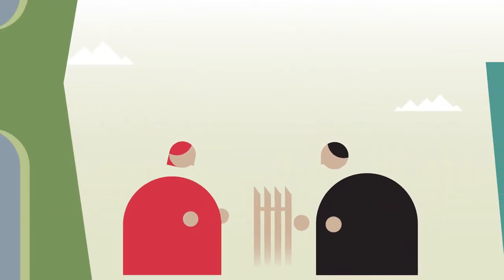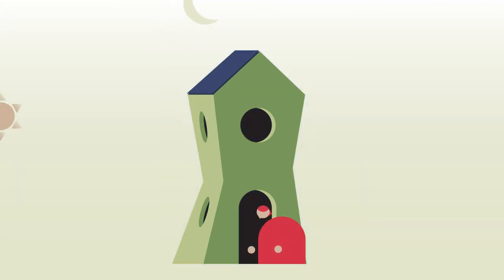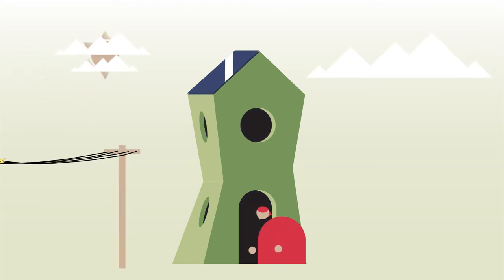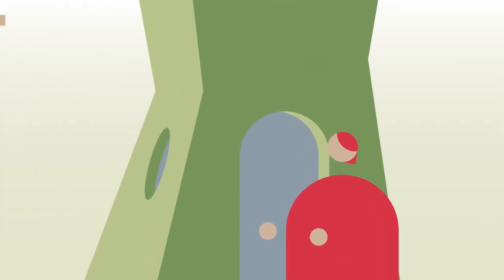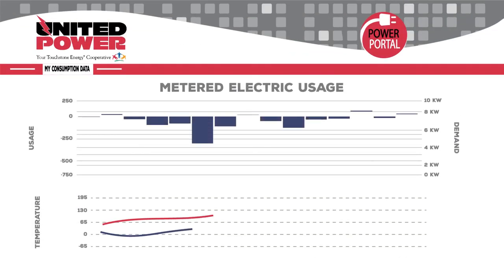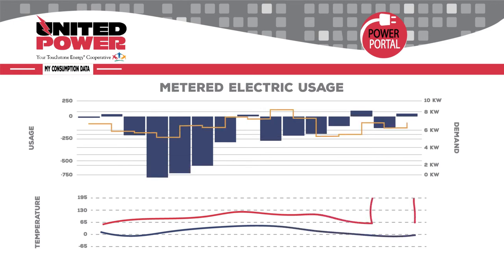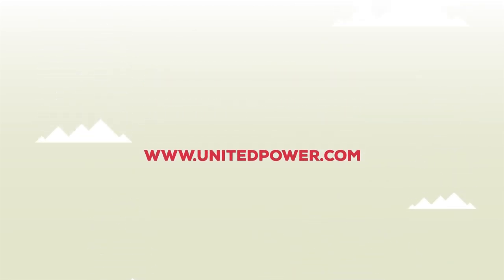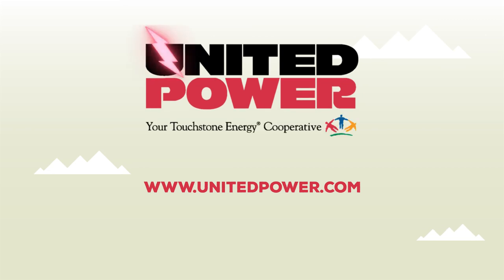United Power - Net Metering (Explainer video by MyeVideo)